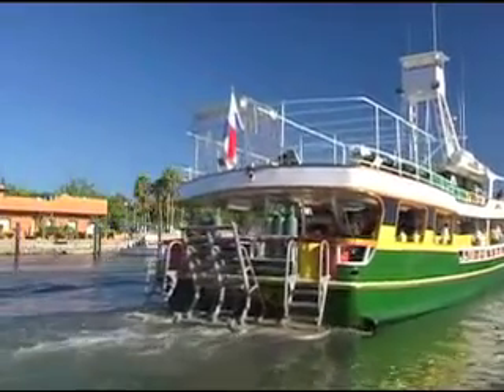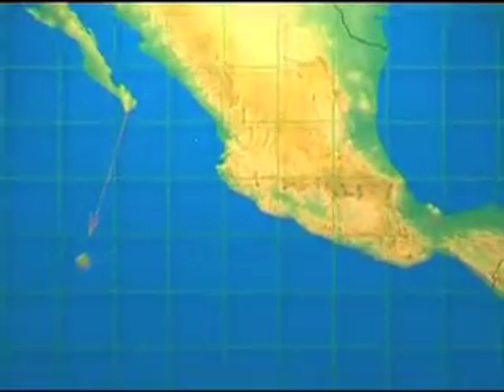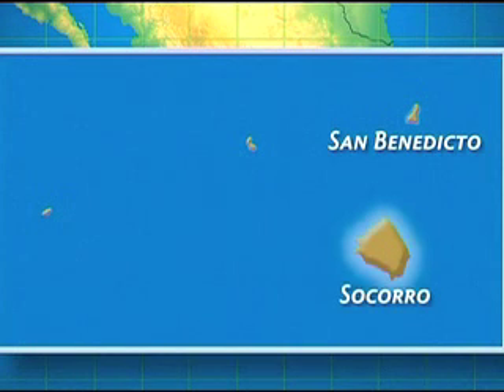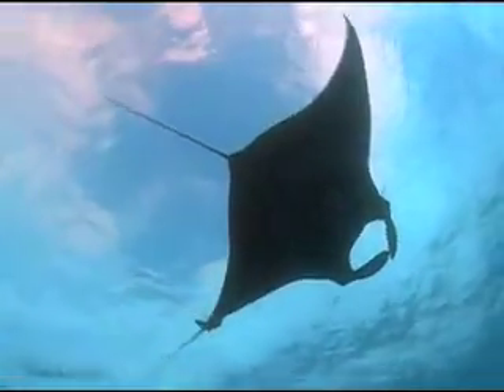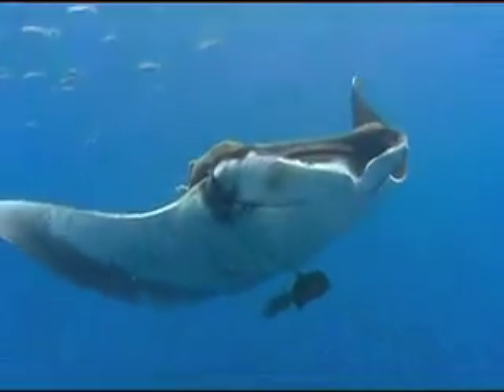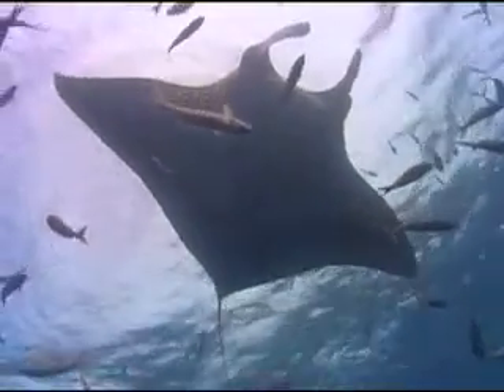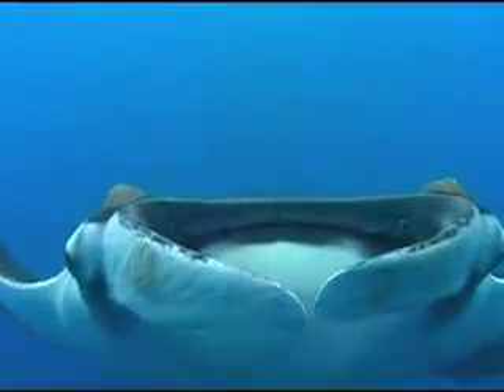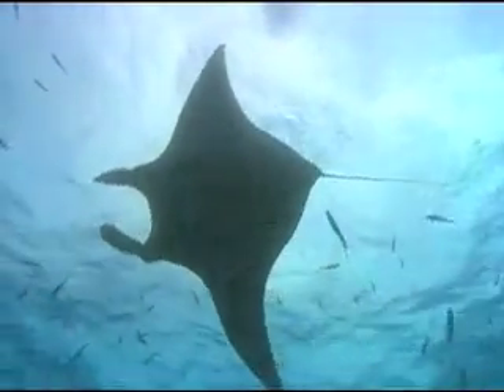8: Giant Manta Rays of Mexico - Part One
The Socorro Archipelago, located 250 miles off the west coast of Mexico, is home to a resident population of Giant Manta Rays. The Save Our Seas crew venture to the islands to film and document these graceful creatures which are the largest of 480 known species of rays. In part two we will take a look at some of the research being conducted on the Mantas.